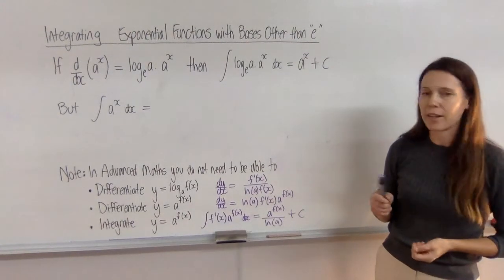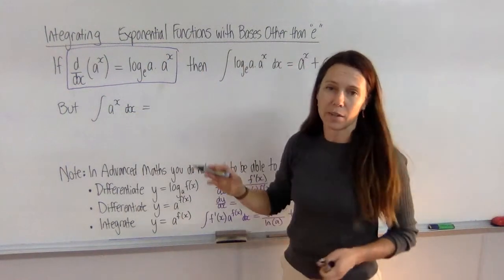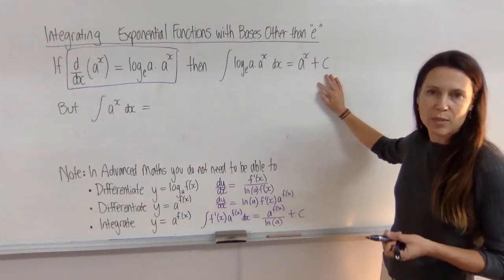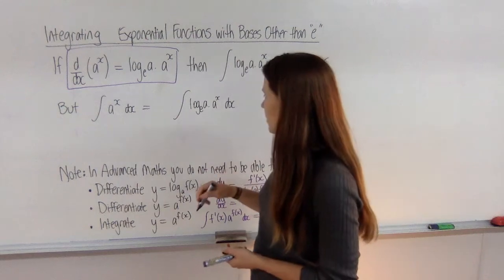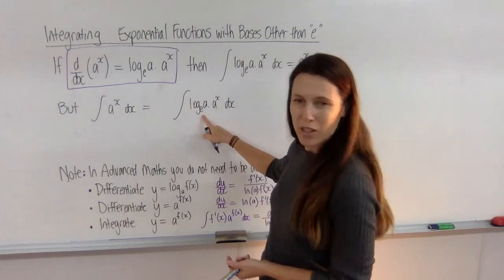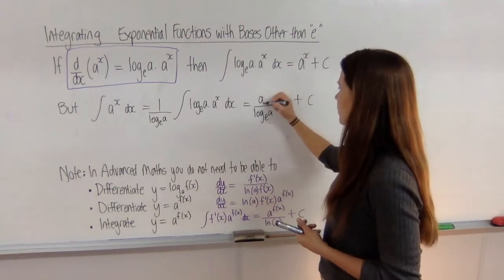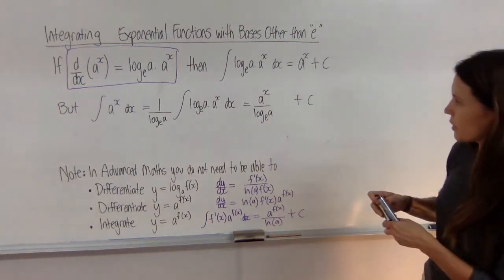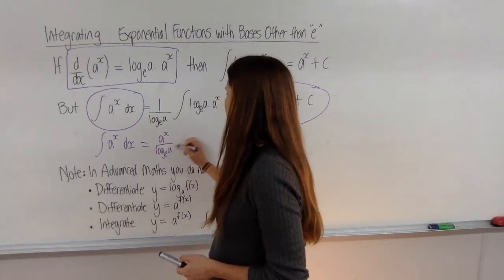Integrating Exponential Functions with Bases other than e